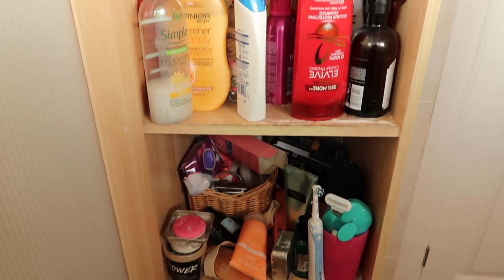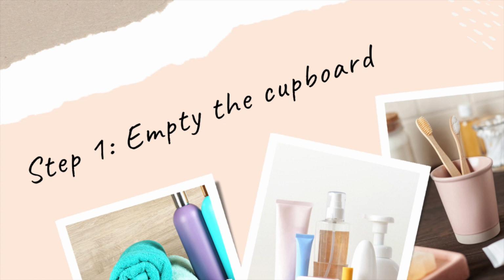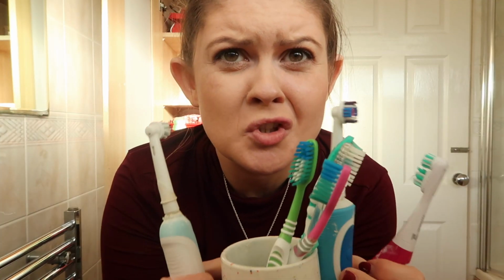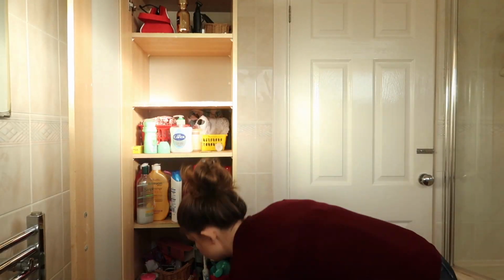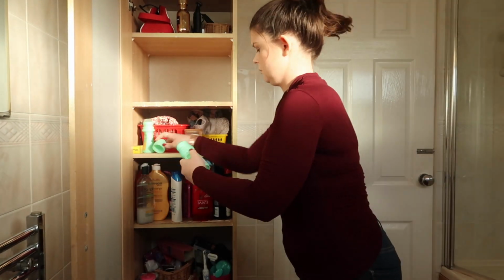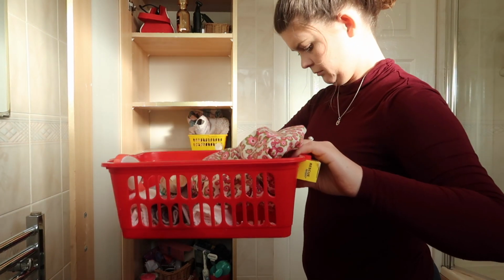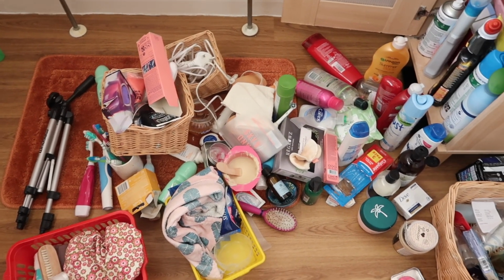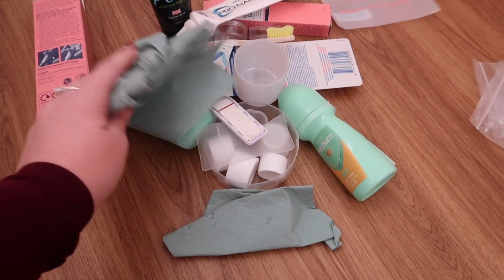DECLUTTERING THE BATHROOM CABINET...AGAIN! | Vlogmas Day 4 2021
Time for some bathroom cabinet organization and declutter! Today's vlogmas video is another declutter with me video and this time I'm decluttering my bathroom...again. Since I started decluttering my makeup collection and I've been on my makeup no buy, I have a lot fewer products to declutter, but this is still a very necessary decluttering task. Decluttering the bathroom cabinet isn't always glamorous, but it's worth it!

HEY BUSINESSES!